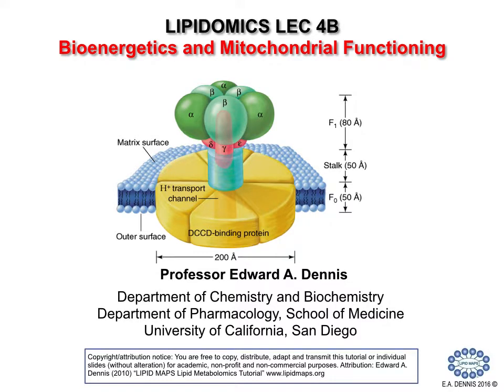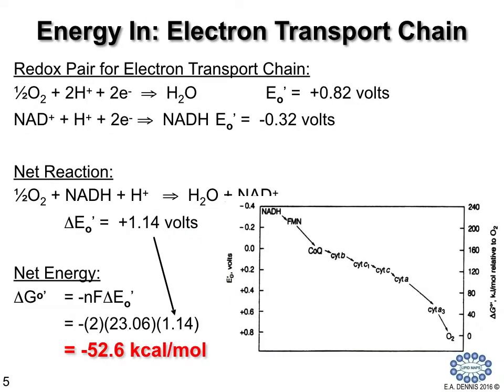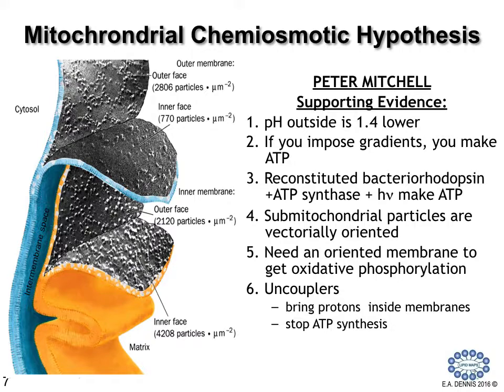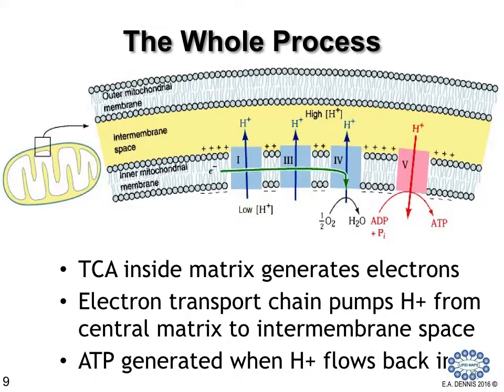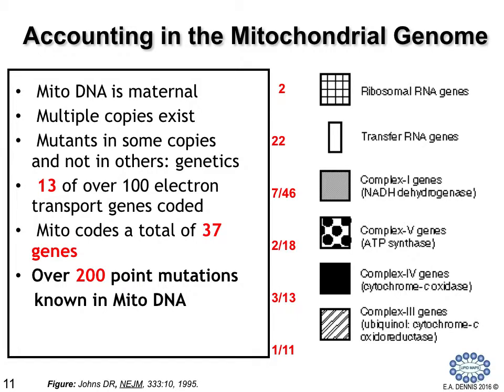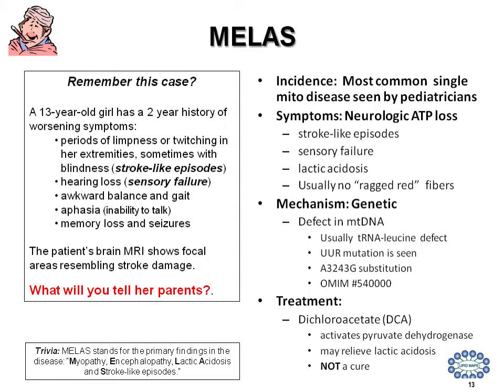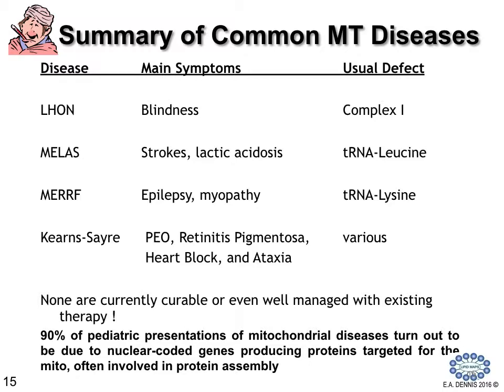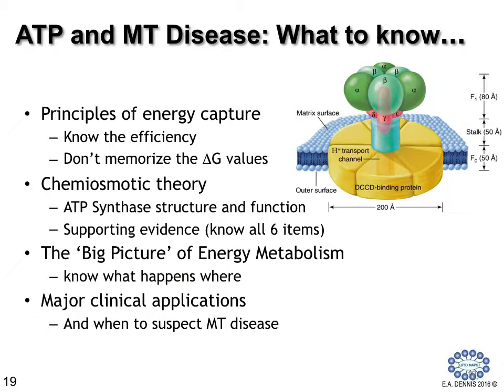ERM1 LIPIDOMICS LEC 4B PODCAST Bioenergetics and Mitochondrial Functioning